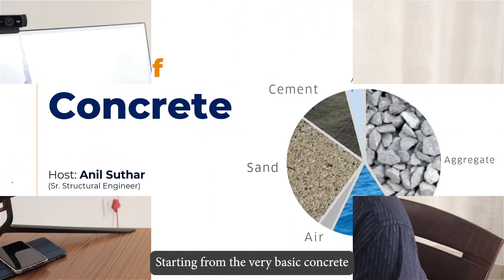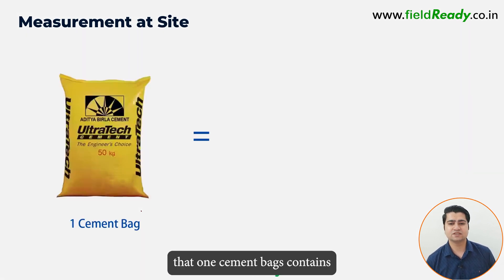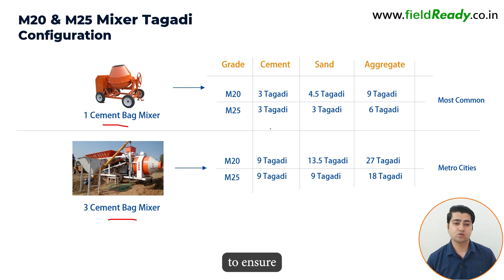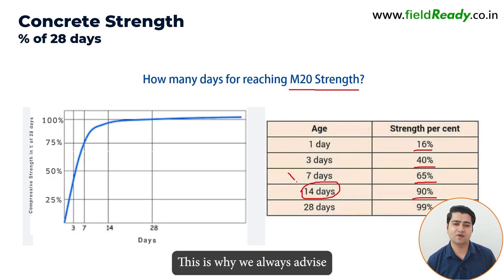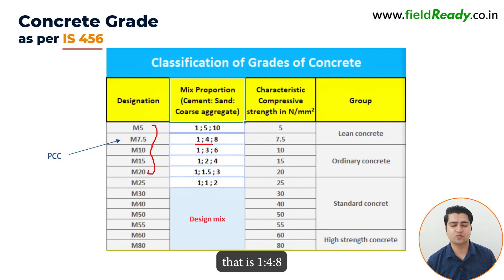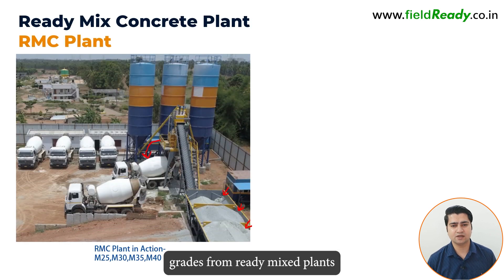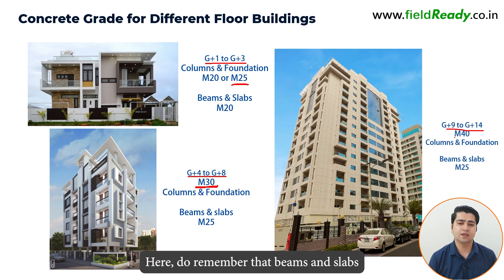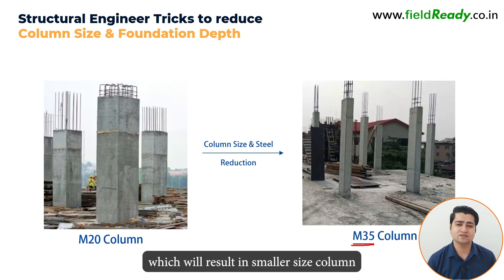Which Concrete Grade to Choose for RCC Design? | All about Concrete Grades | Practical Knowledge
Which Concrete Grade to Choose? What are concrete grades & how to use them for our advantage in RCC design? All explained in this video

*All in 1  |  Start to End  Building Design Course:*

👉Etabs + Revit + Staad foundation + 3D Max + Vray + AutoCad

_Students from Around the world  |  7 years of Professional Teaching….._